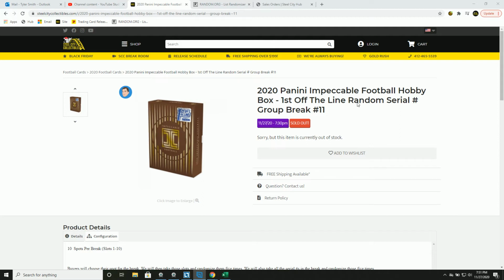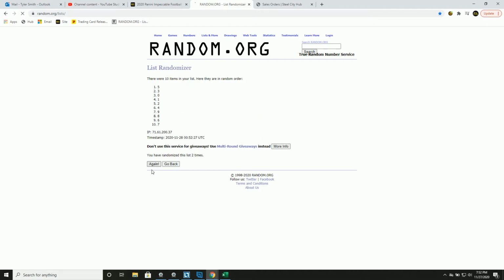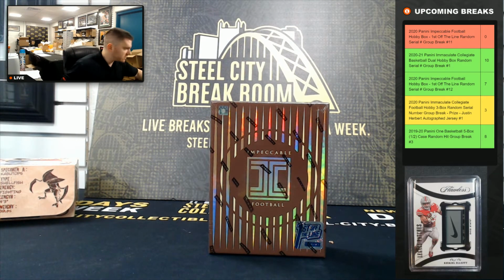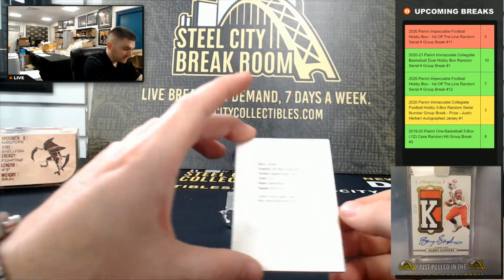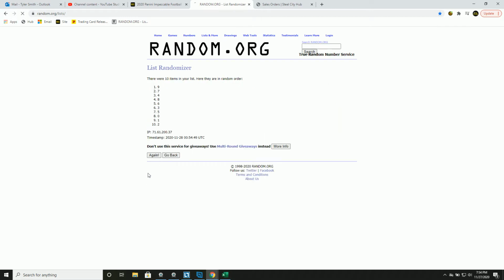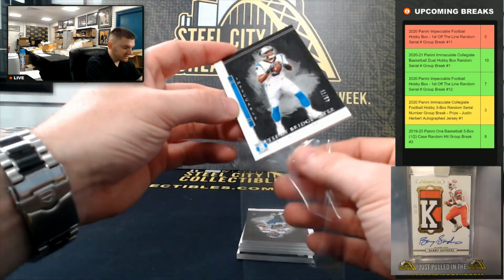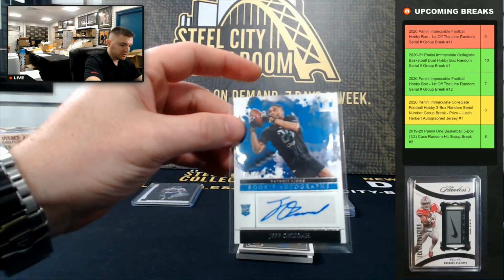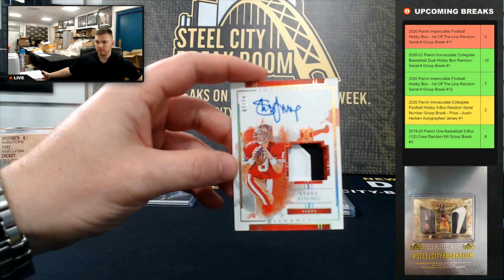2020 Panini Impeccable Football Hobby Box - 1st Off The Line Random Serial # Group Break #11